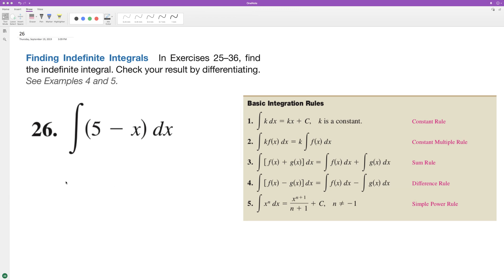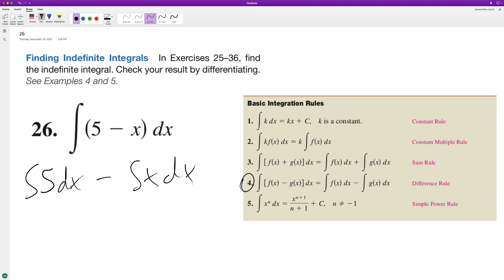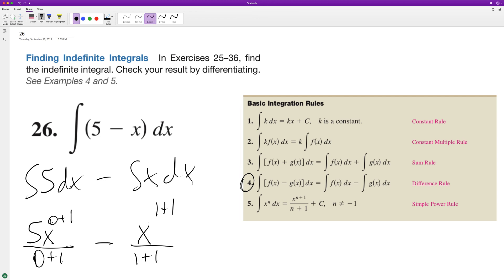integrate (5 - x) dx